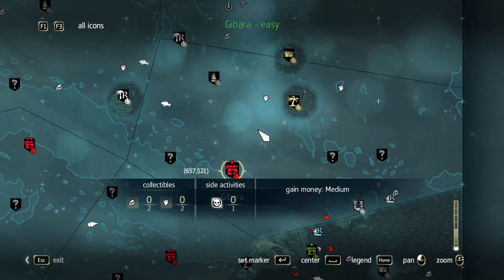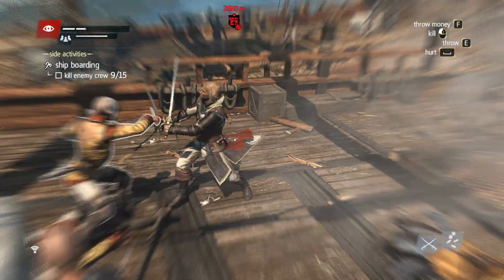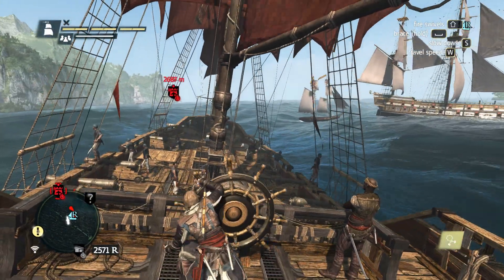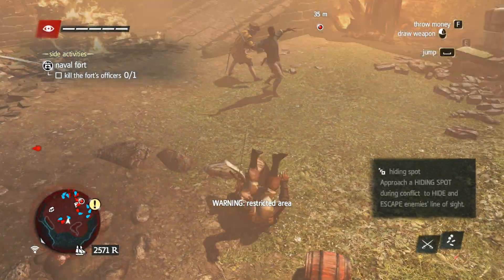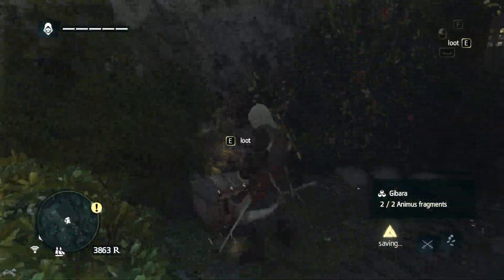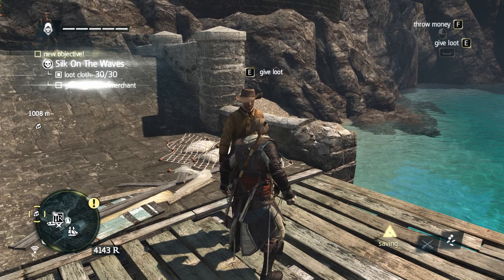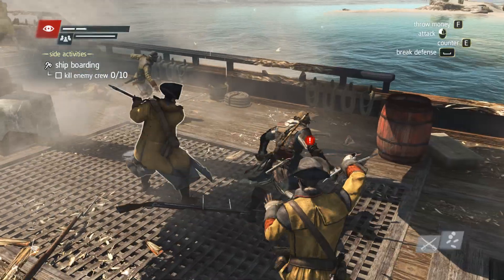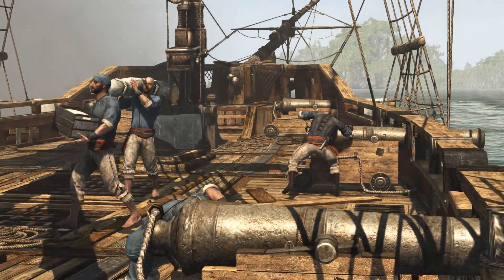Assassins Creed: Black Flag - Sea Fights [Episode 19] Walkthrough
Assassin's Creed IV: Black Flag! I have waited far too long to finally do a playthrough of this! I can't wait to see where this will take us.
Let's Play Assassin's Creed 4 Black Flag!